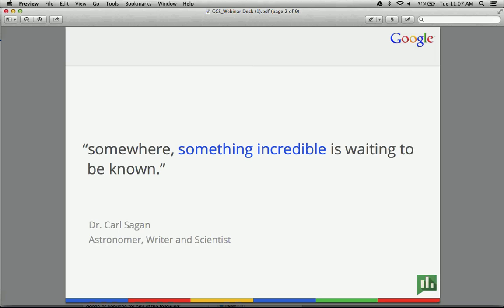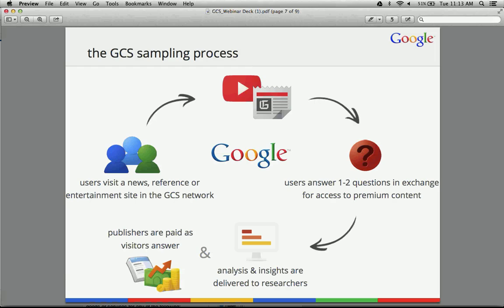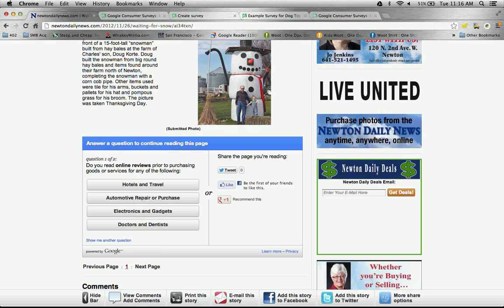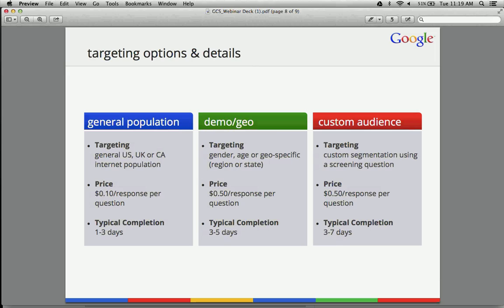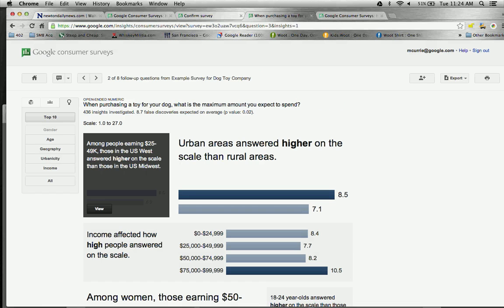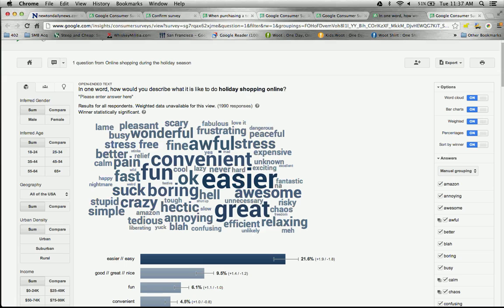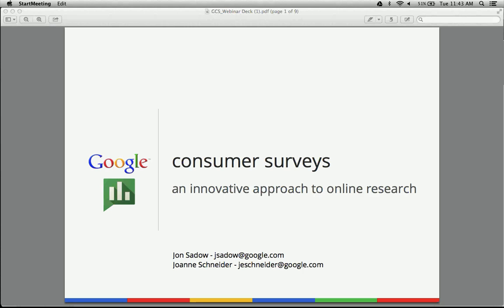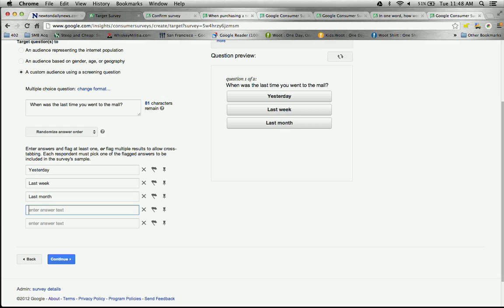Unlocking Real-Time Insights with Google Consumer Surveys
Recorded:
11:00 AM PST Tuesday, November 27th 2012

Presenters:
Jon Sadow & Joanne Scheneider

Description: Google Consumer Surveys is a fast, accurate, and affordable way to do quantitative market research online. Join us to learn about this innovative approach to online research and how it can quickly be used to make business decisions.